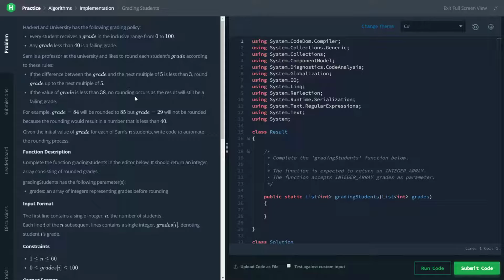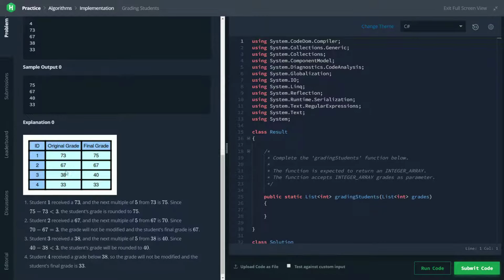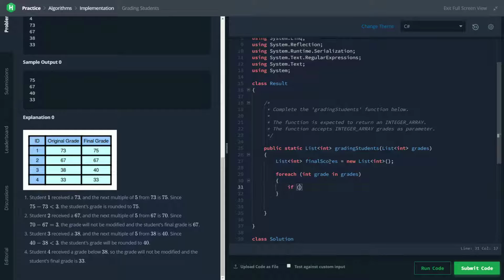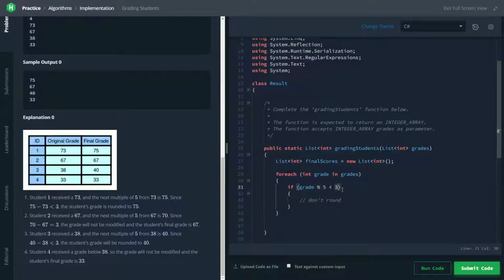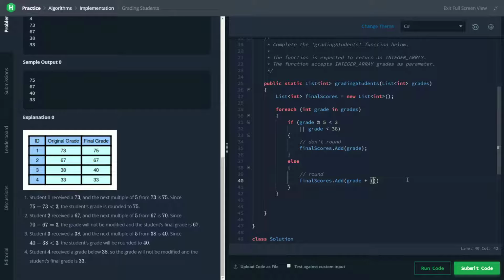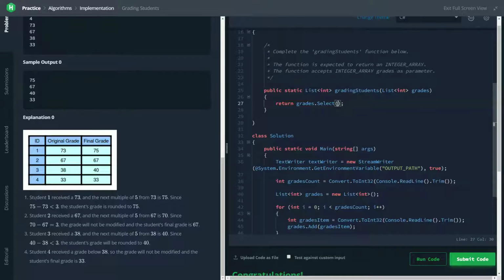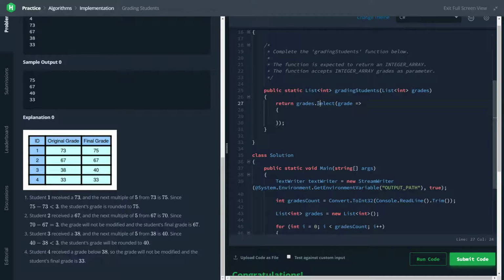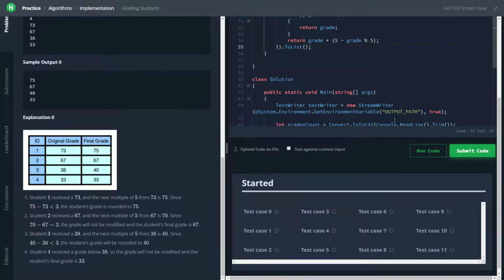Grading Students - HackerRank - C#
Let me know how you would solve this problem!